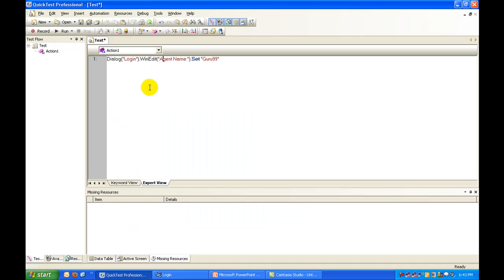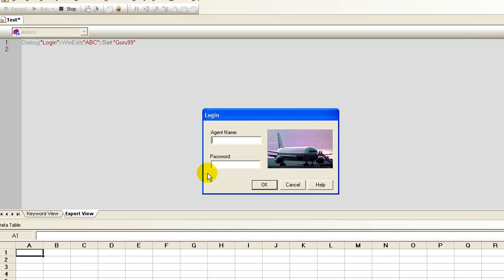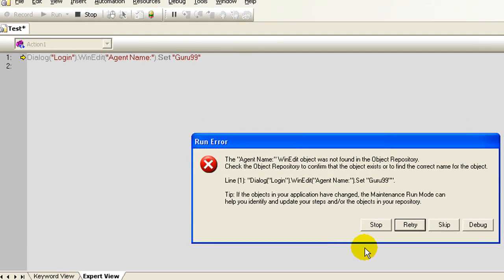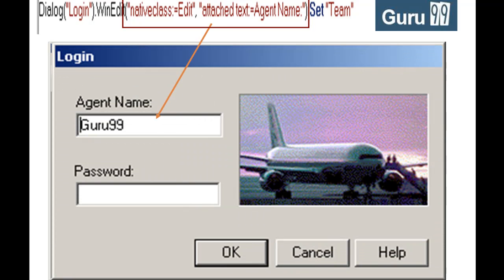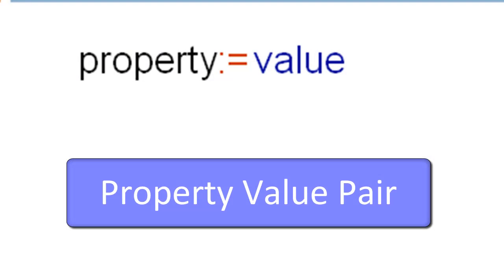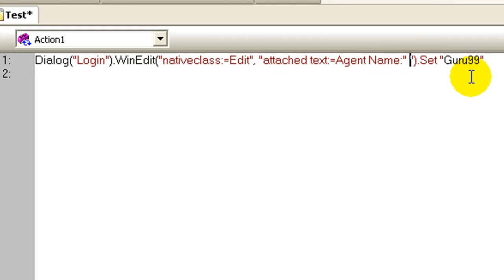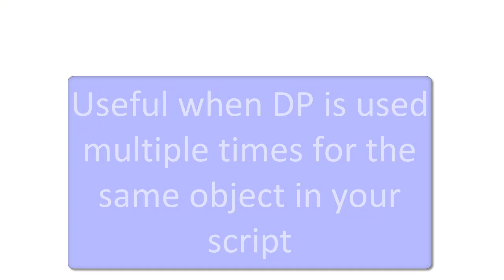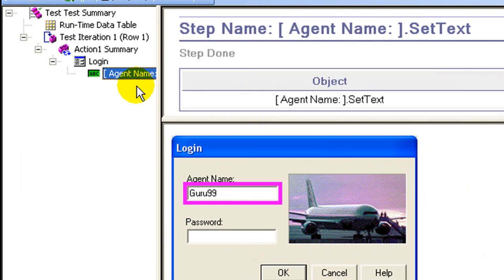Descriptive Programming -HP UFT/QTP TutoriaL #31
This is the 1st part of a two part tutorial for Descriptive Programming. It introduces Descriptive Programming and its two type viz. static and dynamic